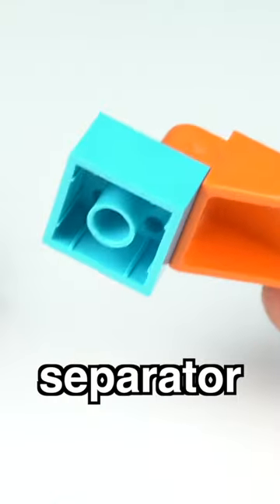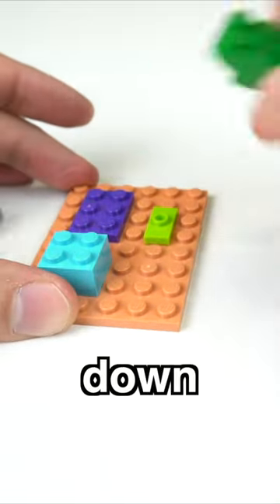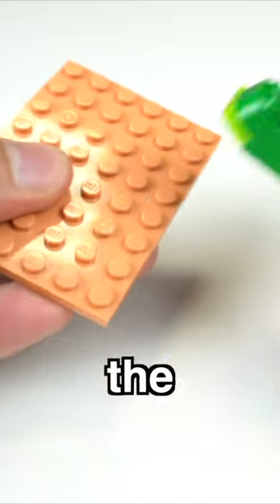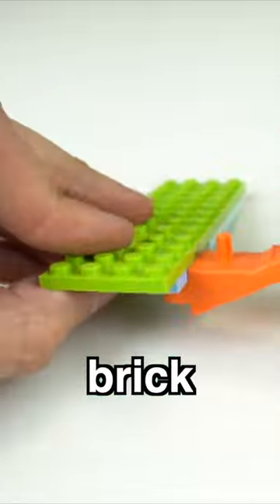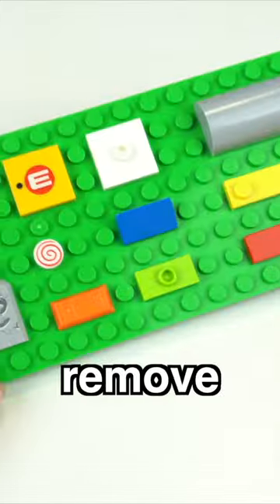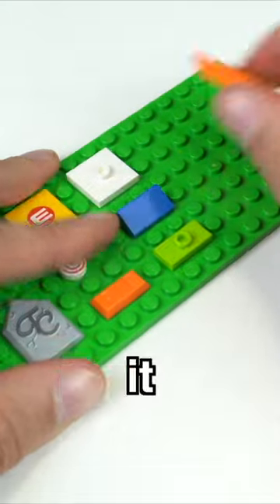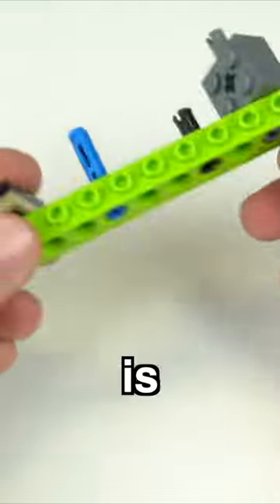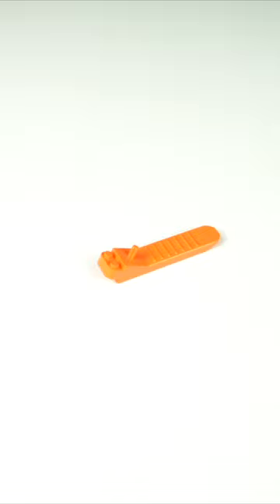Brick Separator 5 uses 😱